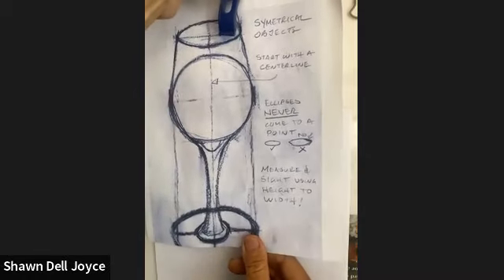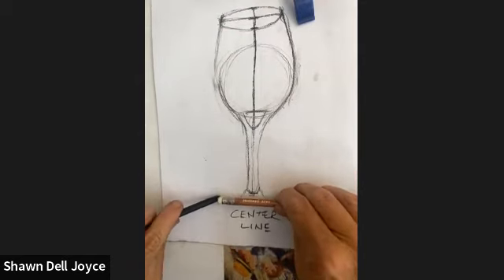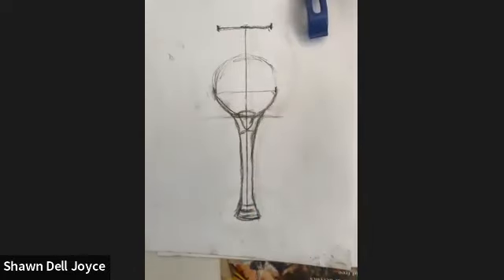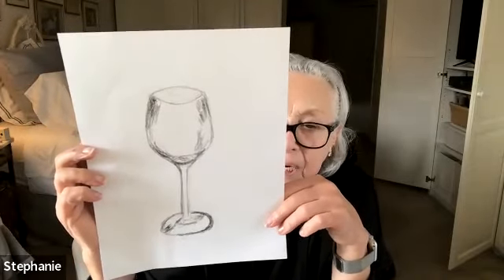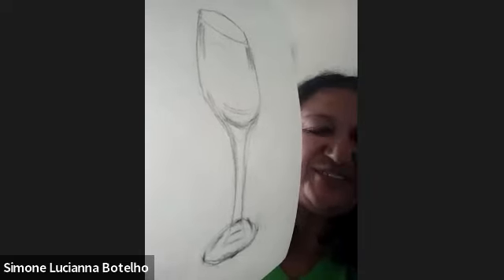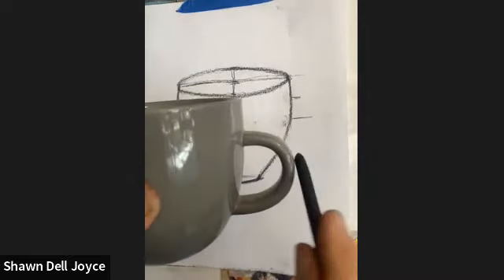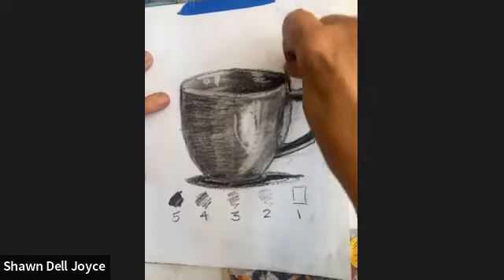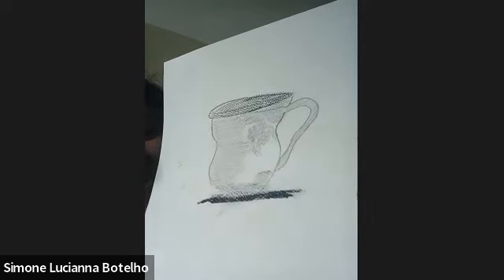How to Draw: Ellipses and Proportion Workshop #2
Shawn Dell Joyce teaches us how to draw an ellipse and symmetrical object.